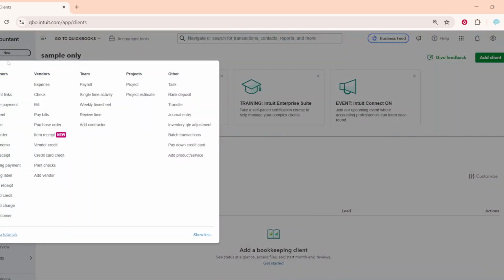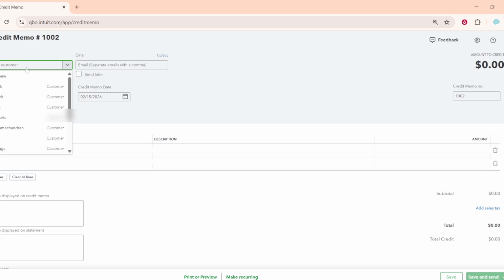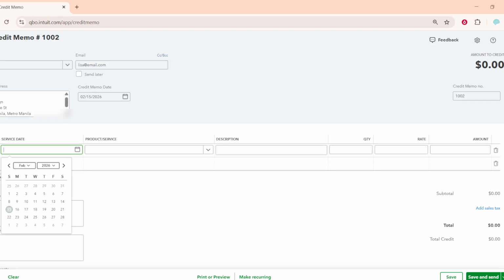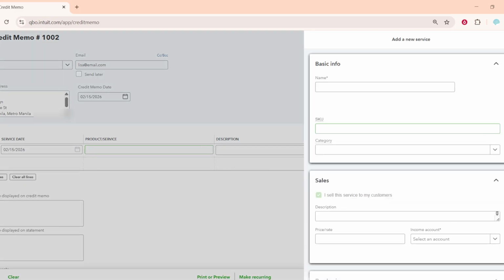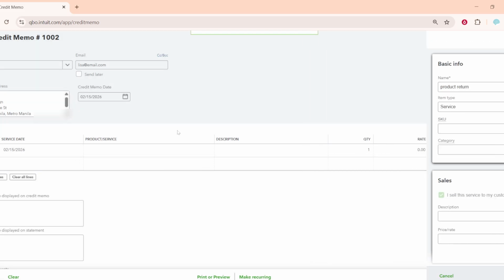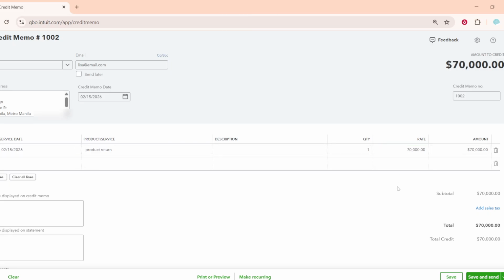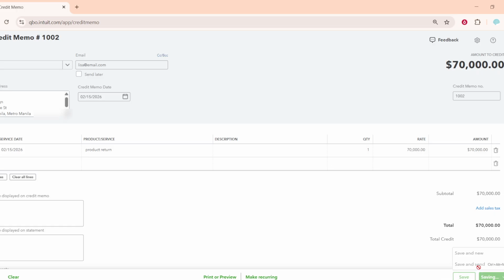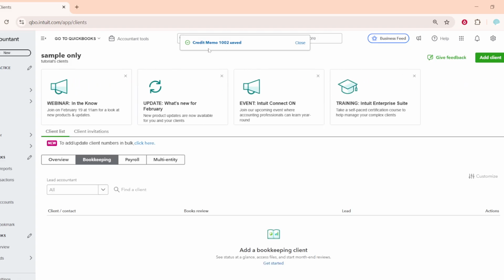How to Create a Credit Memo QuickBooks Accountant Step by Step Guide